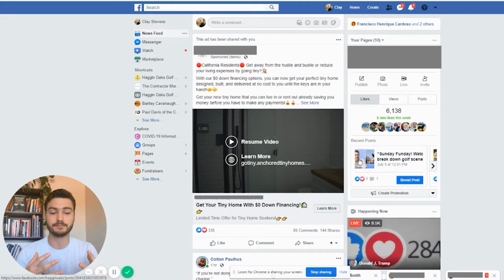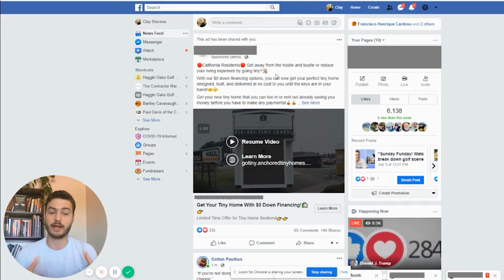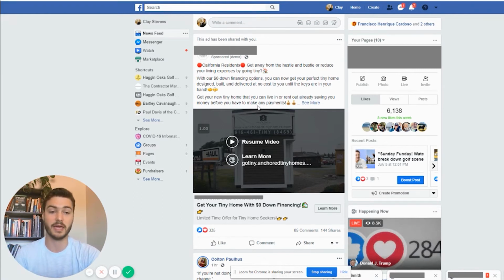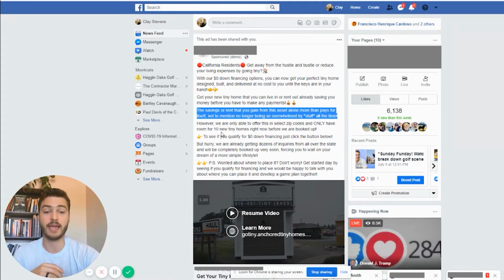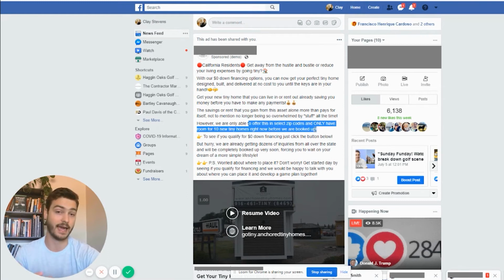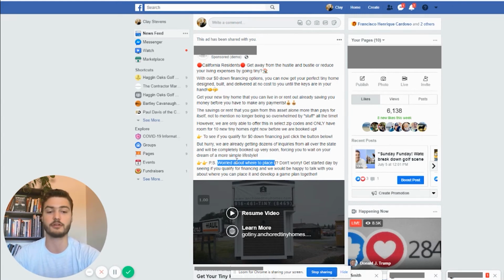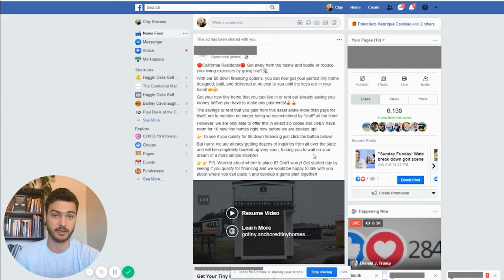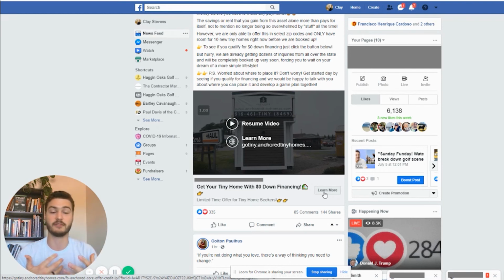How To Create The Perfect Facebook Ad For Your Home Improvement Business!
Tune in as we break down how to create and write the perfect Facebook Ad for your home improvement business!

From the ad creative to the headline to the ad copy, all the way down to the call to action button we take a deep dive into how to create the perfect Facebook Ad for your home improvement business!

For everything you need to know to make money online with your home improvement business, just go here to get a digital copy of the "Home Improvement Lead Generation Secrets" book